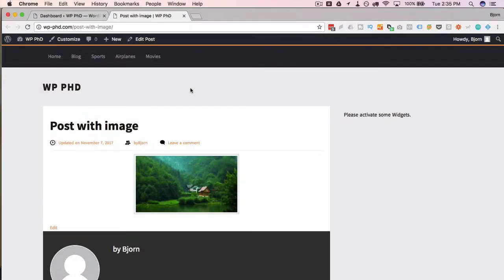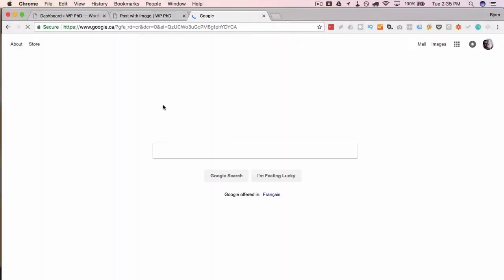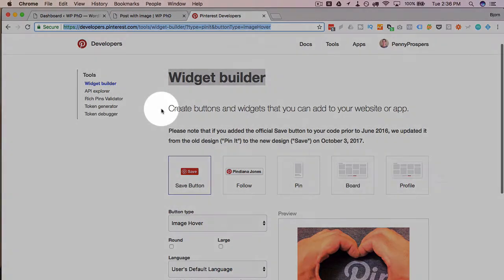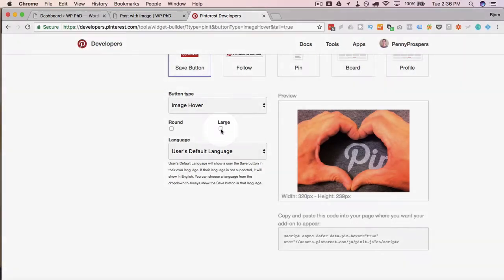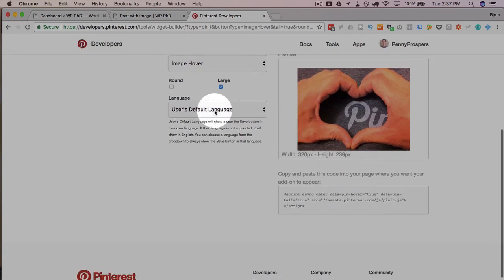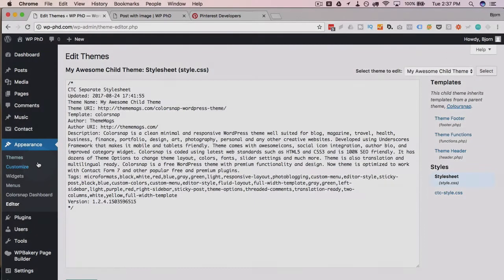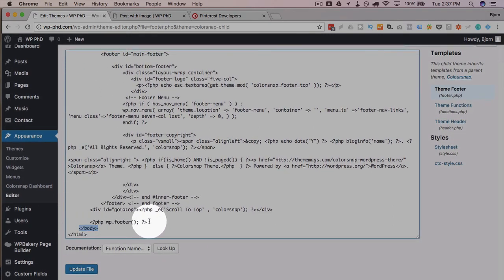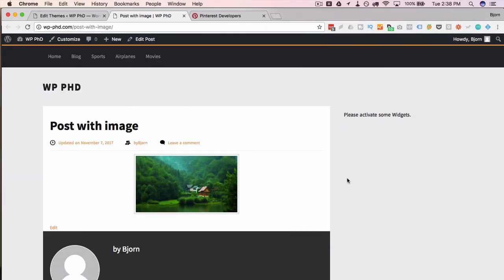Pin It Button Integration In Under 5 Minutes Without A Plugin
The Pin It button let's you make your website images easily shareable on Pinterest. With this tutorial you'll be adding the Pin It button without the use of a plugin.